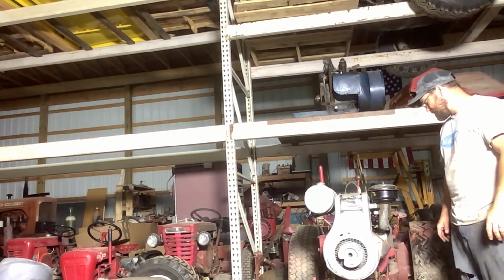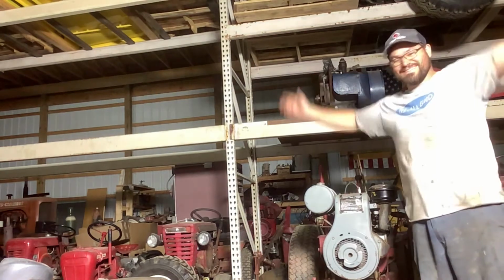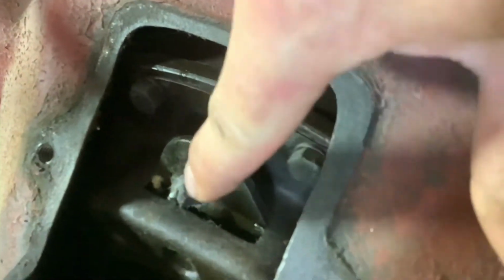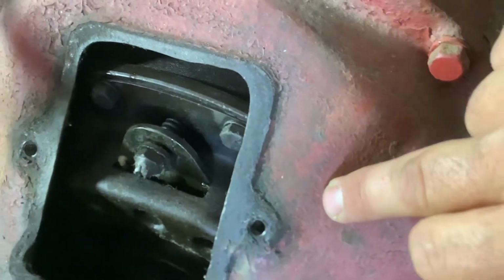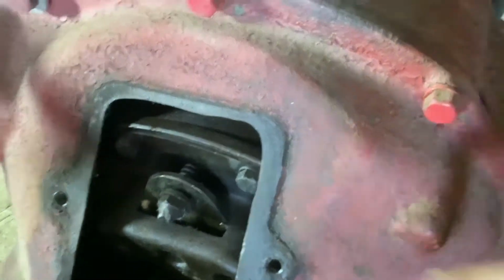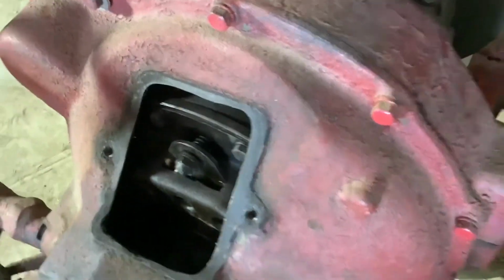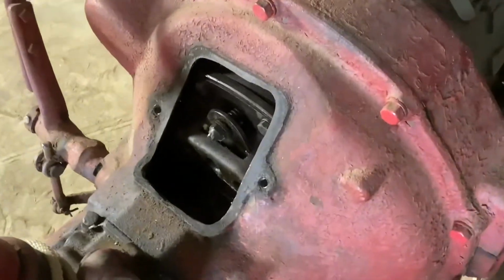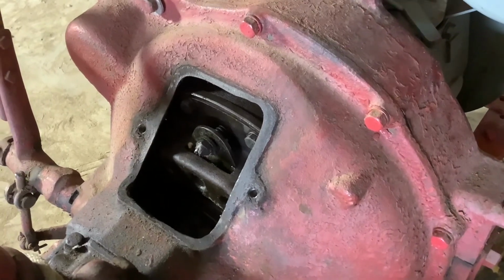Hunting for a Pond Lever Steer, Part 6: Jackie Runs!